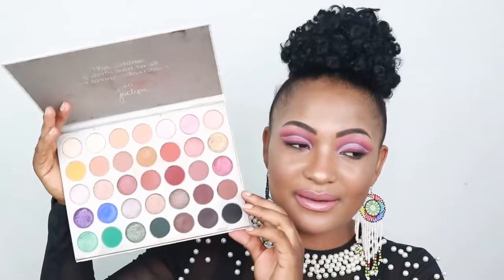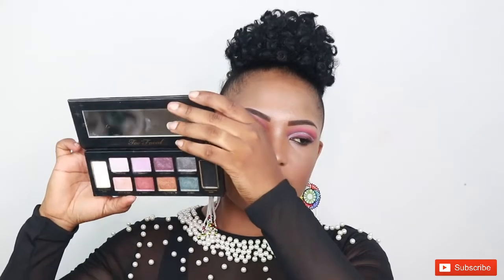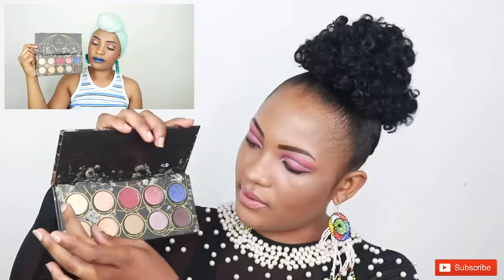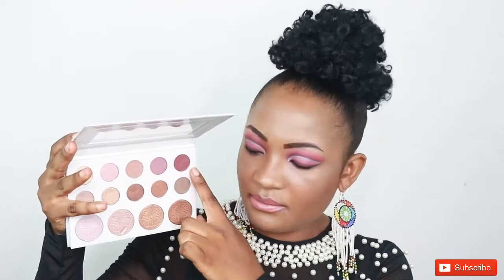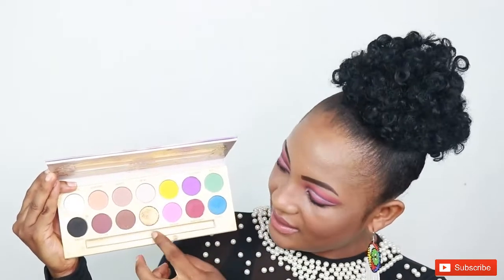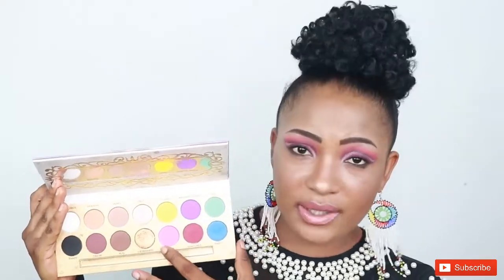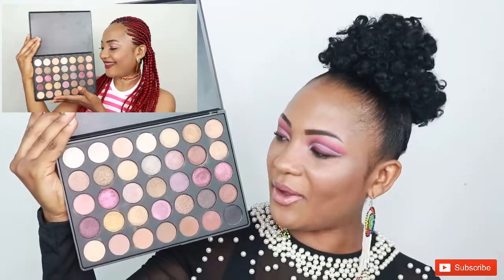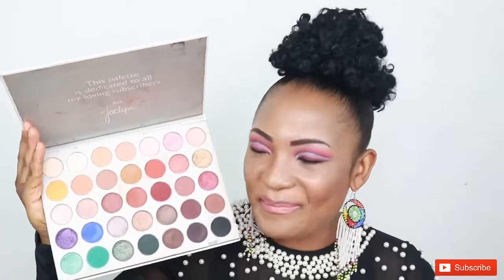My Eyeshadow Palette Collection / Life of a Beauty Influencer !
Hello my lovely subscribers, today i bring to you my Eyeshadow Palette Collection, it is not a large collection i have just 10 eyeshadow  palettes, but i wanted to do this video so that one day when i have a larger collection i can look back and actually see how i started, my palettes range from manny mua life's a drag to , morphe x jaclyn hill, zoeva cosmetics, bh cosmetics, huddah cosmetics, huda beauty, too faced , tarte cosmetics etc i hope you enjoy this video and as usual please like comment share and subscribe and i will see you in my next video !